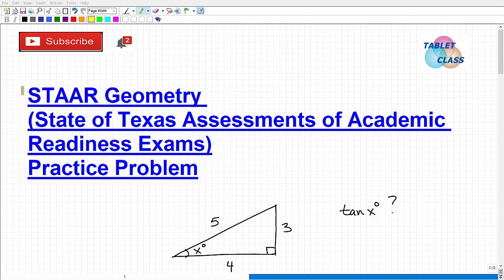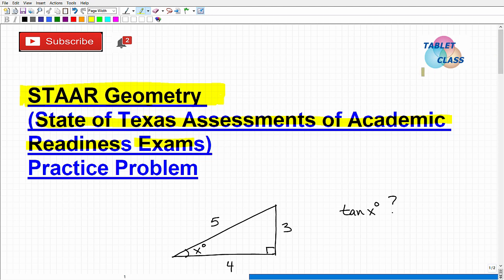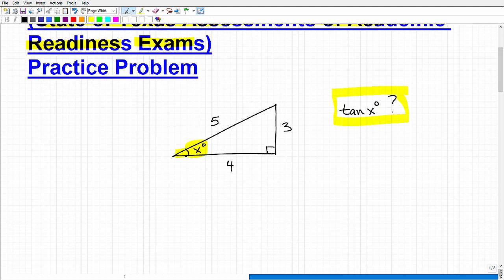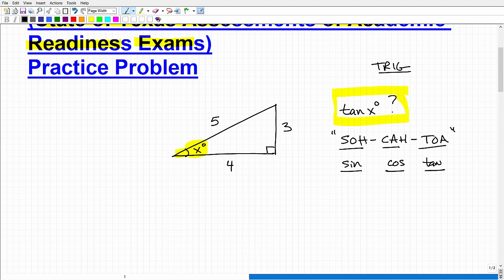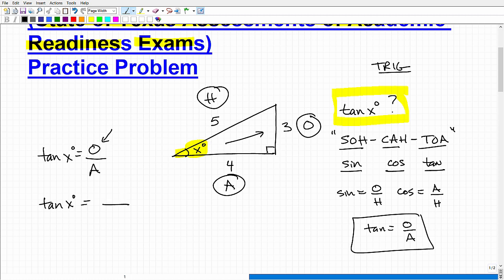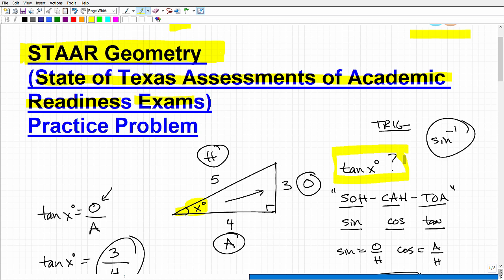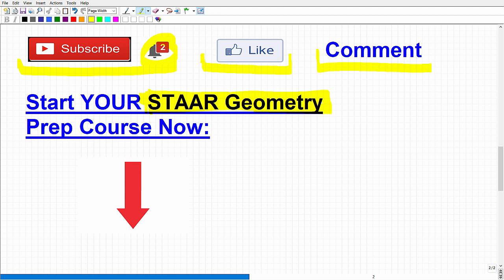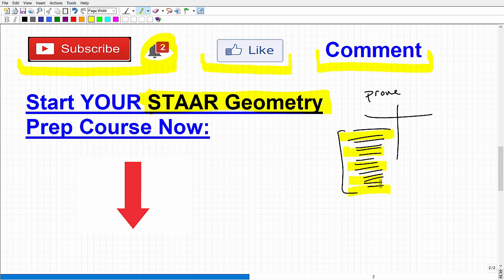STAAR Geometry – PRACTICE PROBLEM (Increase Your Score)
Passing the Texas STAAR Geometry exam will require your ability to increase your focus and commitment on what you learned in Geometry.  The Texas STAAR Geometry exam is not easy and most students don’t appreciate the amount of geometry concepts and skills they need to know to pass.  In this video I will explain a geometry problem that you should be able to solve if you expect to be able to pass the STAAR Geometry exam.  Although, you may struggle in algebra – there is time to learn, study and practice so you can increase your odds of passing the Texas STAAR Geometry exam.
If you need math help in passing the STAAR Geometry exam check out my STAAR Geometry test prep course: